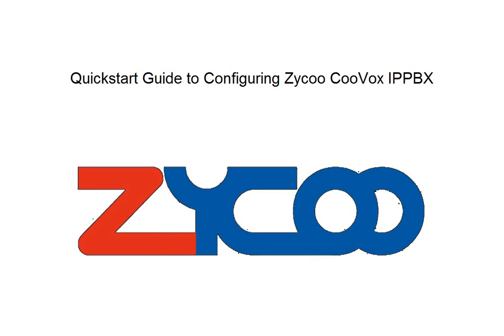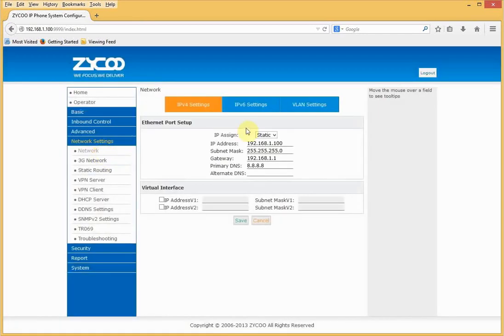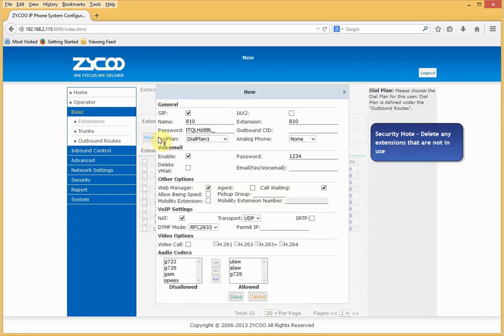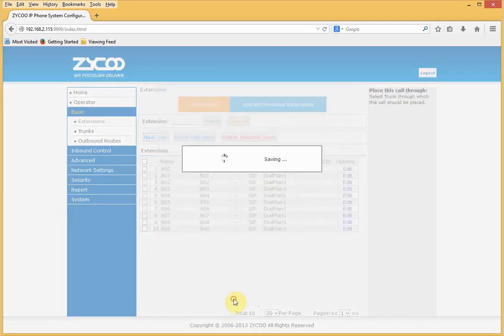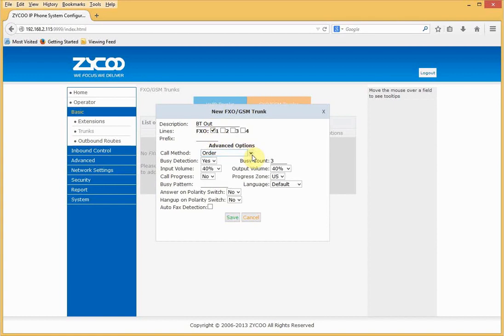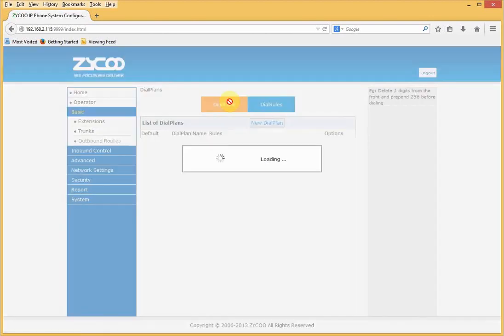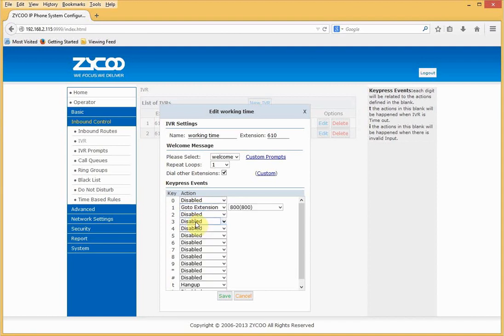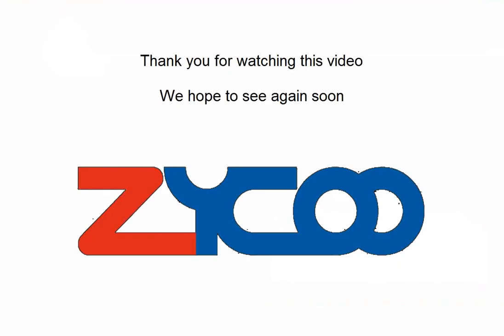ZYCOO CooVox IP PBX Quick Start Guide